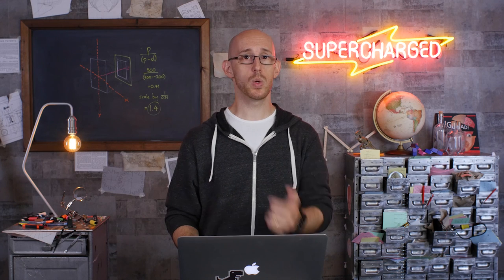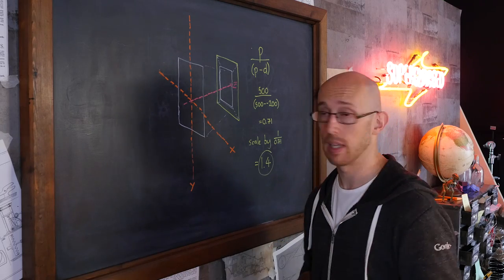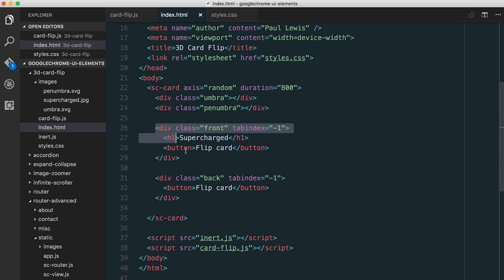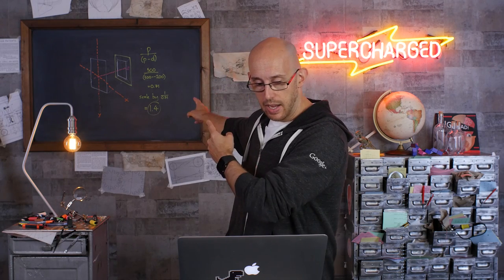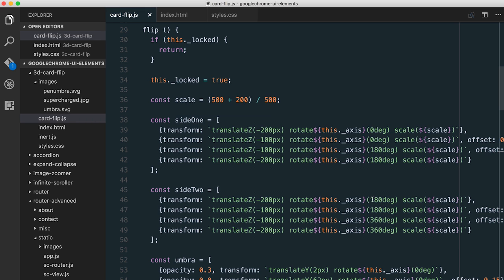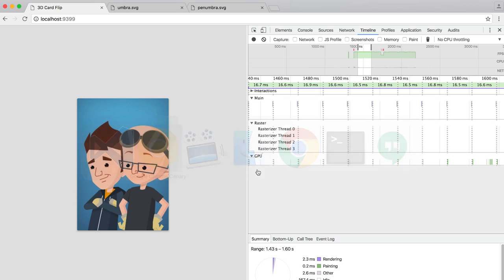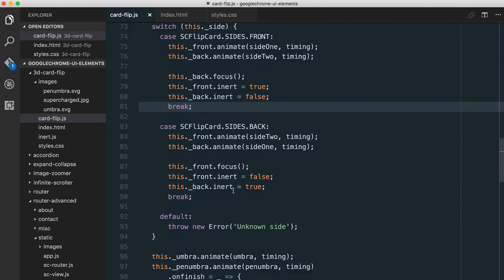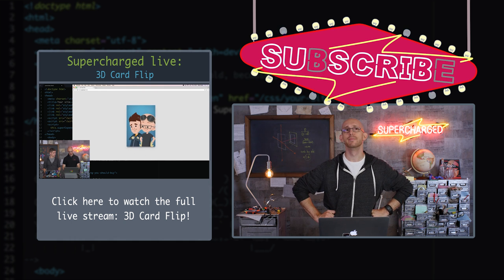3D Card Flip: TL;DW - Supercharged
Paul Lewis recaps how he and Surma built a 3D Card Flip! If you missed the Supercharged Live Code Session, you can still get involved and watch it right